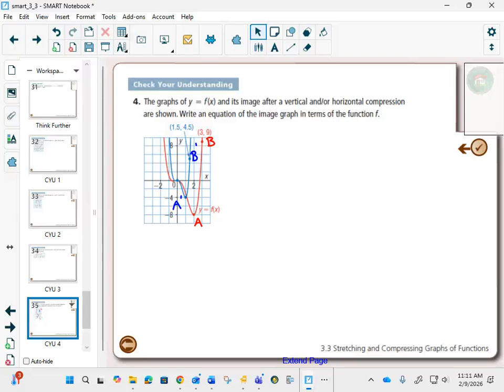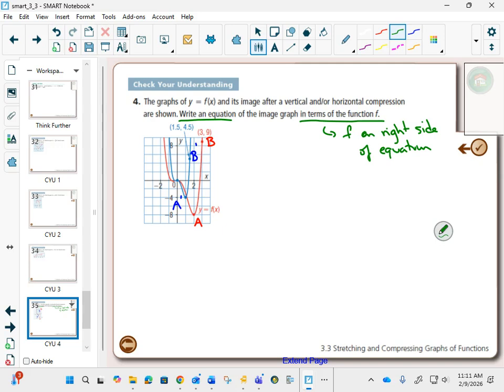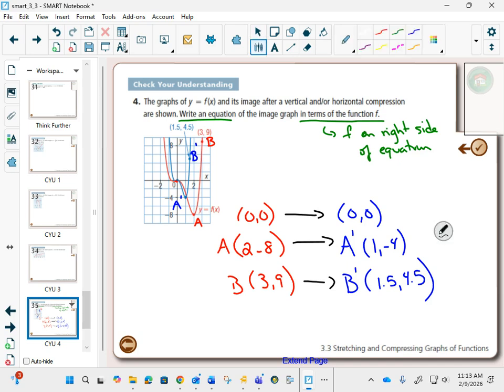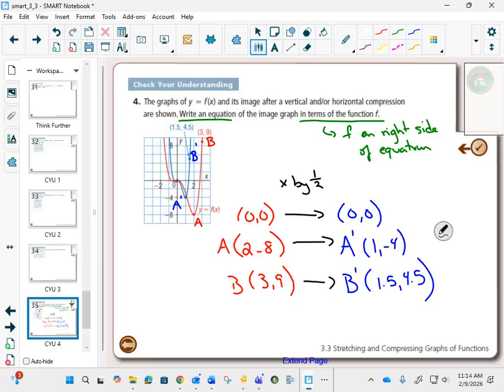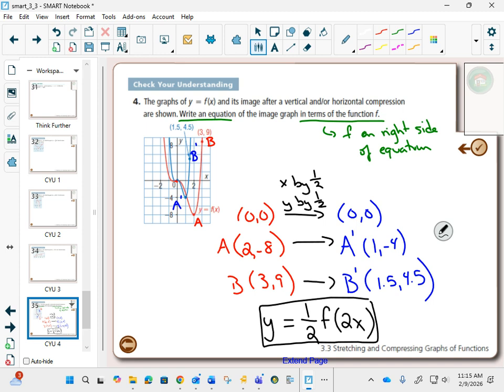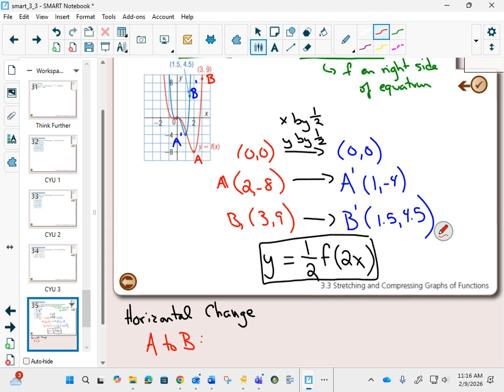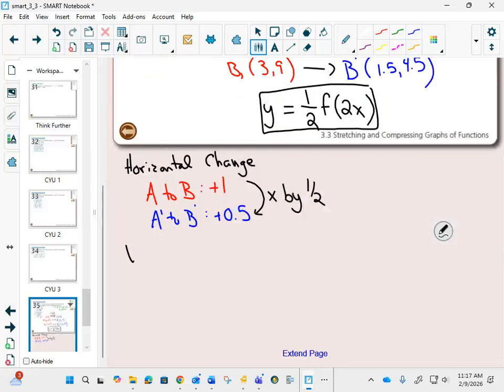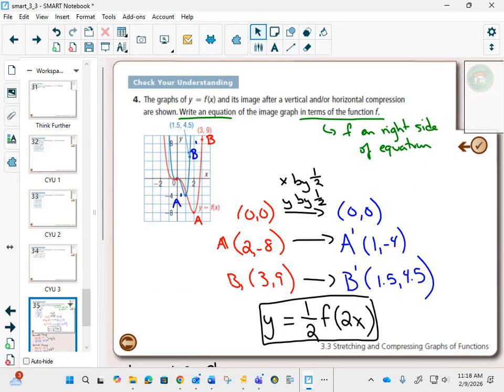40SP 3 3 Example 4